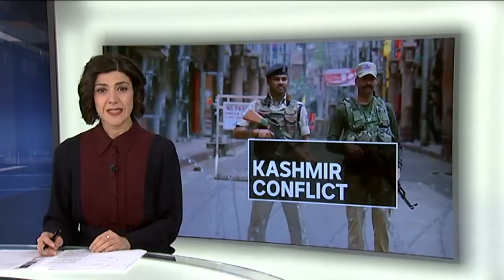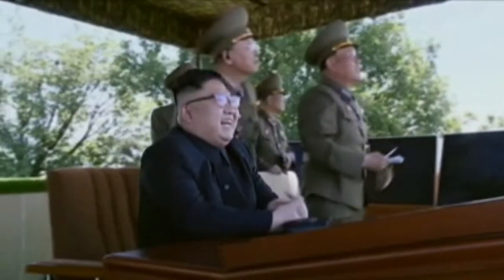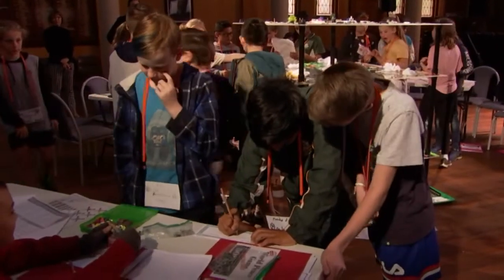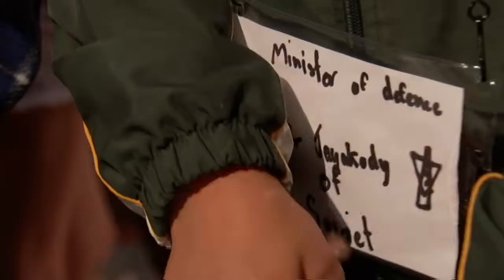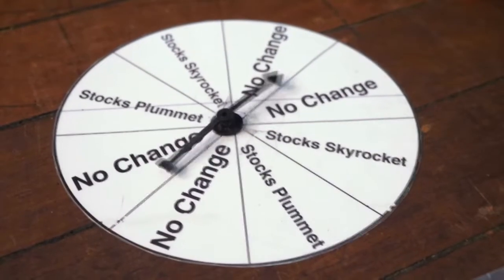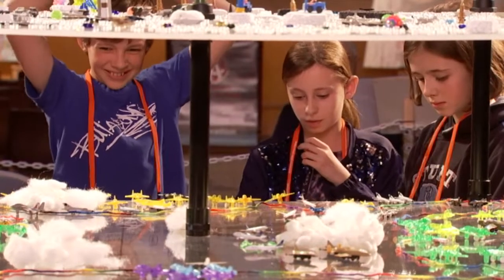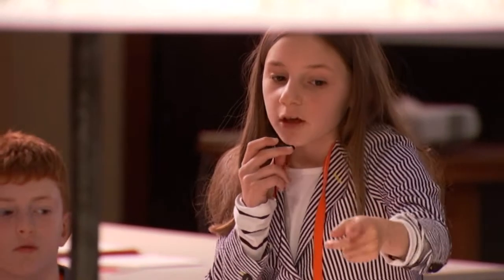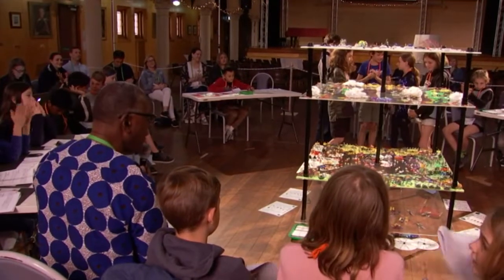World Peace Game - Behind the News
We meet some kids taking part in the World Peace Game, a very different sort of board game developed to prove that kids can make great diplomats.